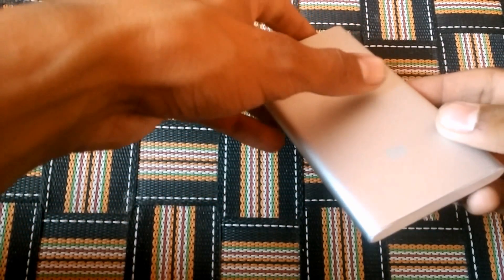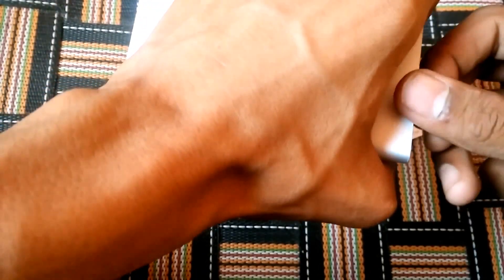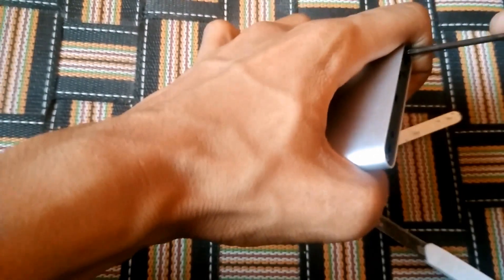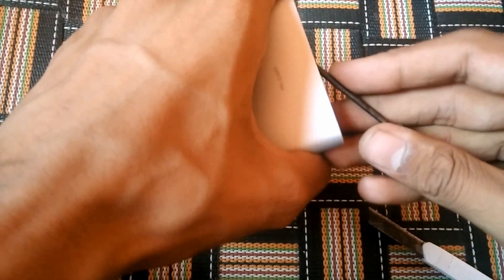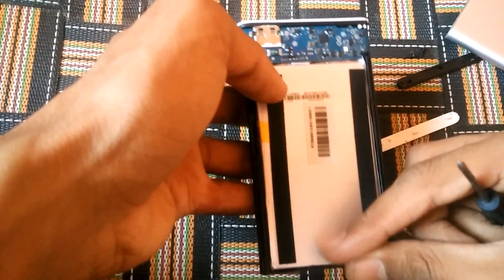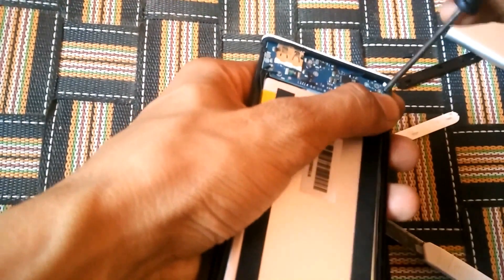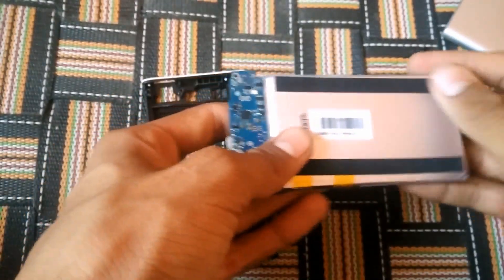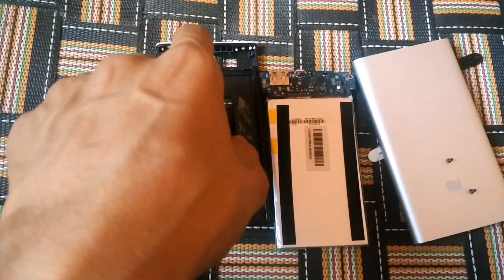mi 5000 mAH Power bank teardown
Hello friends today we are back with our new video of Mi power bank disassembling/teardown.